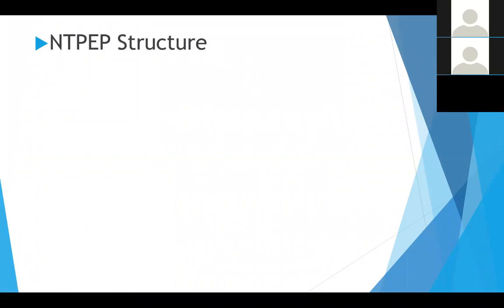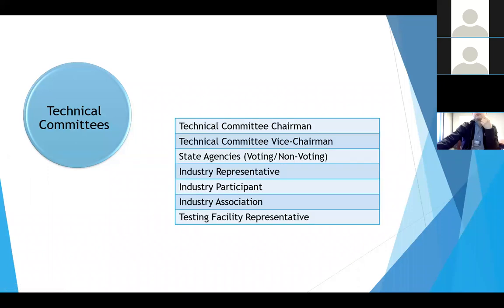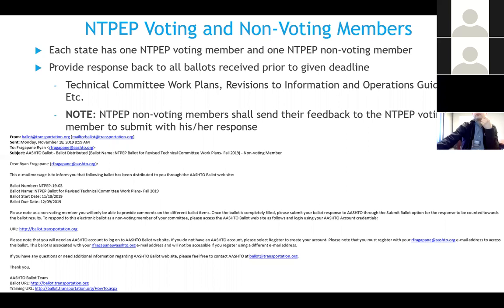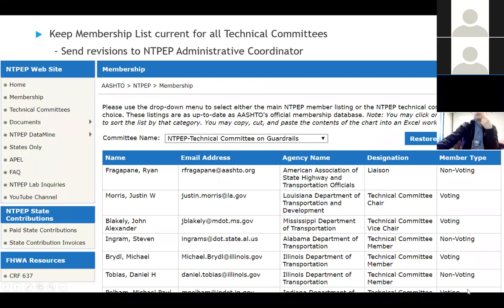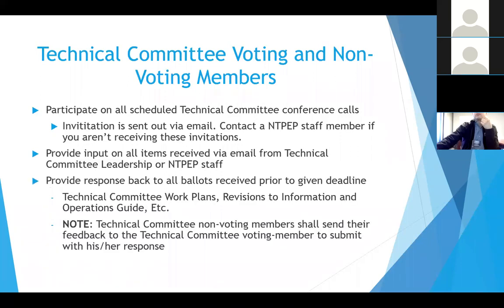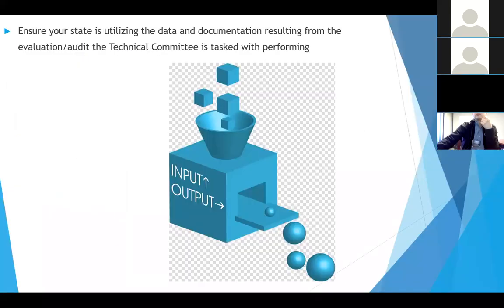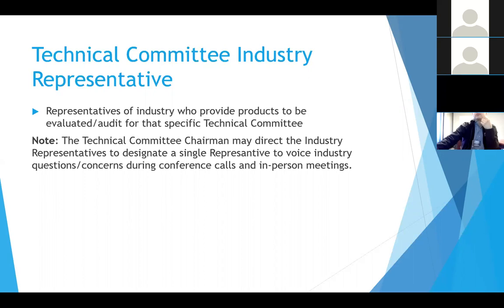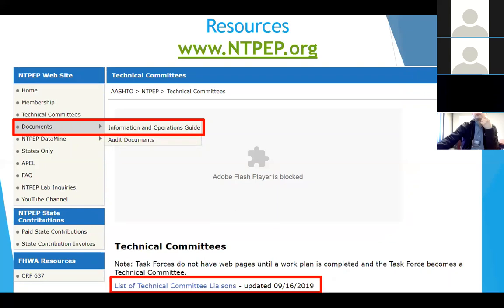NTPEP Membership Roles & Responsibilities